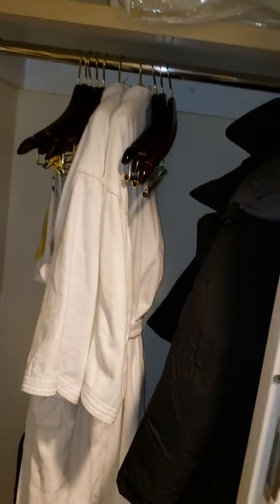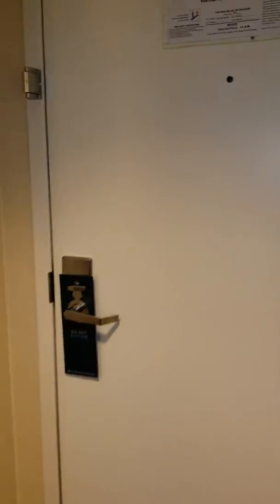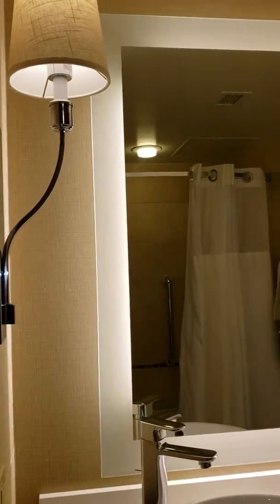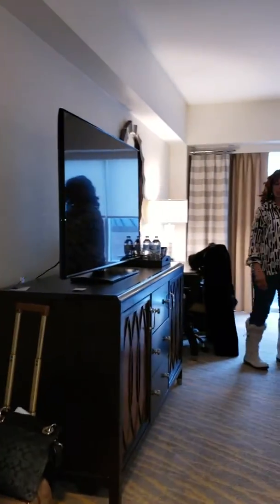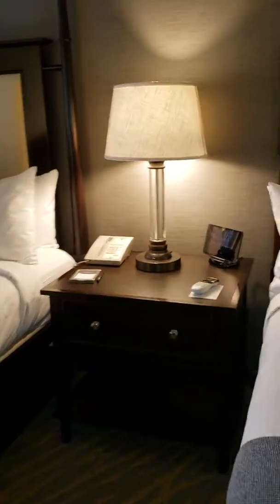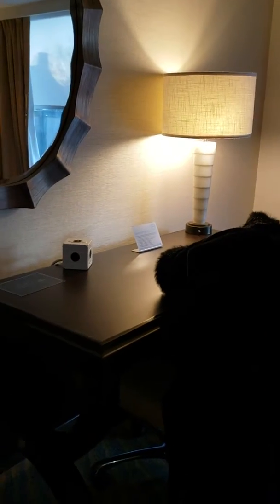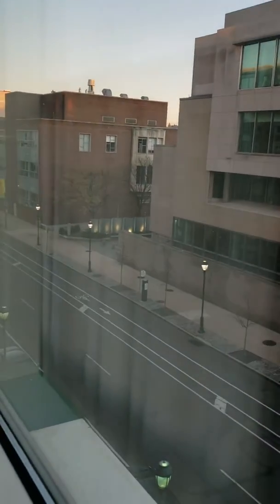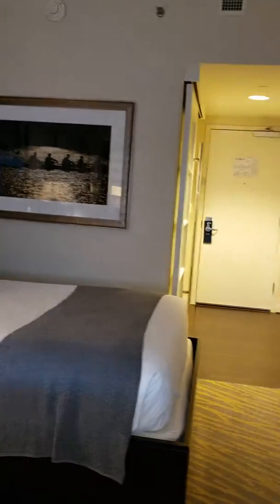Inn at Penn room tour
Stayed here for Thanksgiving.
They had a microwave and refrigerator in the crudensa.
The walk was 18 min but it was too cold.  Took a Cab, ride was only $6 from amtrak station which is at 30th st and market st.